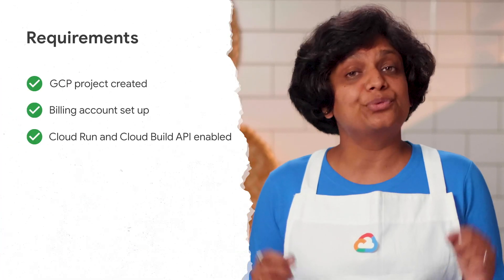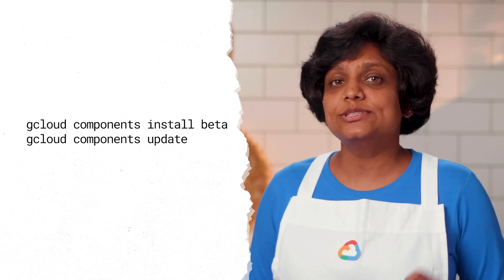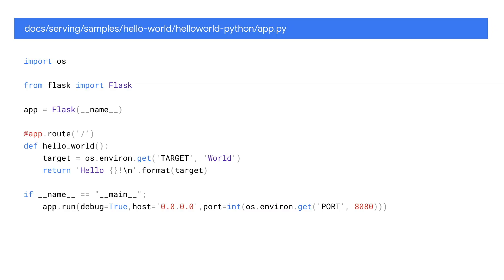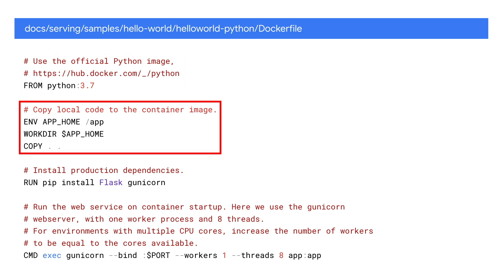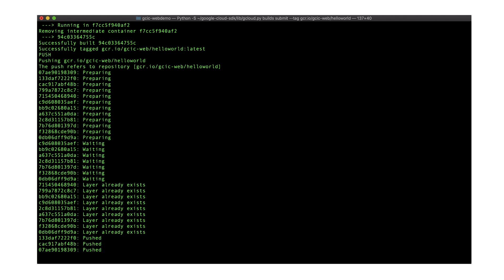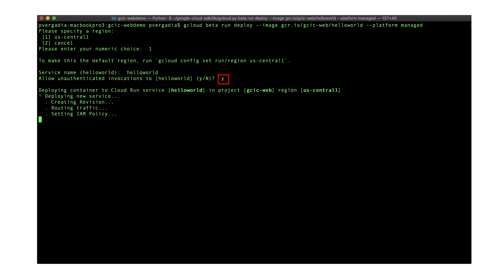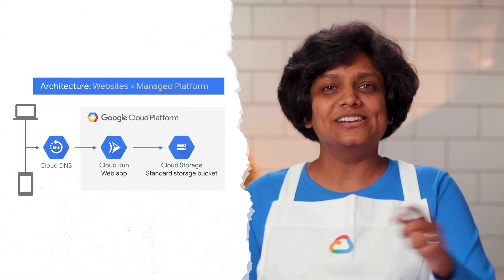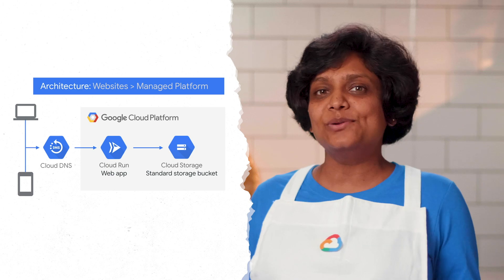Hosting a web app on Google Cloud using Cloud Run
In this episode of Get Cooking in Cloud, +Priyanka Vergadia will show how to create a website on GCP using Cloud Run.

Product:cloud run; fullname:Priyanka Vergadia;